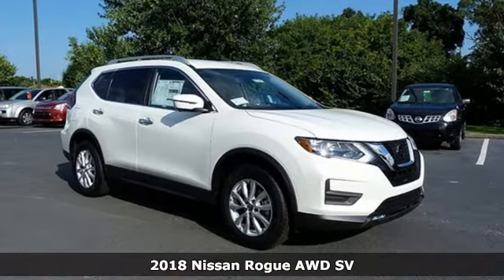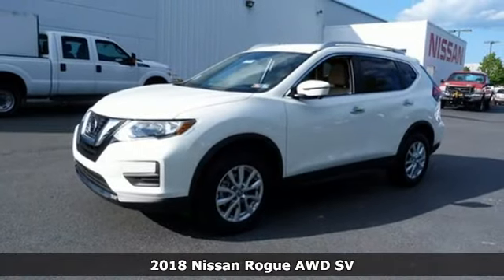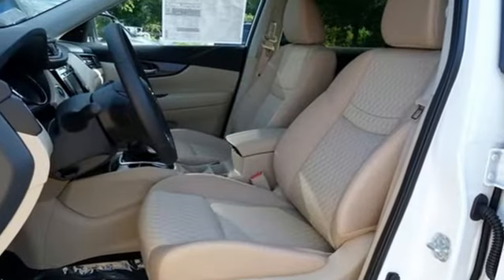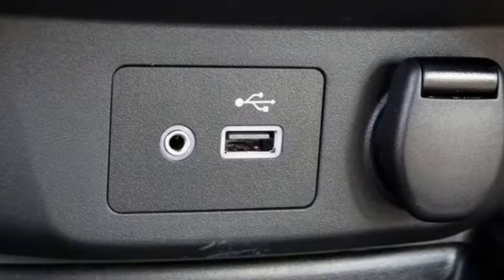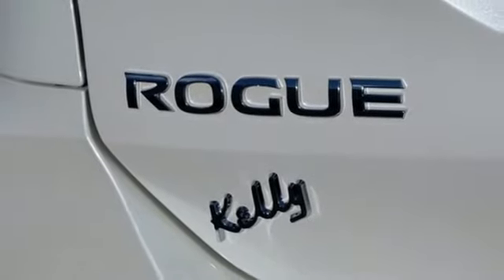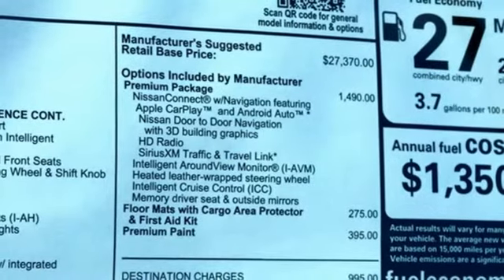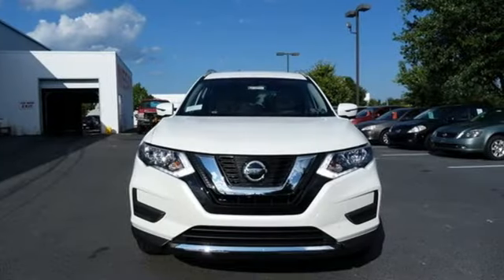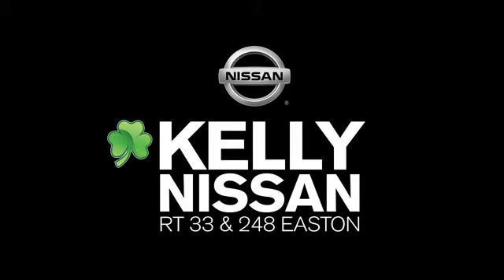New 2018 Nissan Rogue Easton PA Nazareth, PA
Year: 2018
Make: Nissan
Model: Rogue
Trim: SV
Engine: 2.5L 4-Cylinder
Transmission: CVT with Xtronic
Color: White
Interior: Almond
Stock #: N8T8443
VIN: KNMAT2MV7JP604716

Address:
3830 Easton-Nazareth Highwa